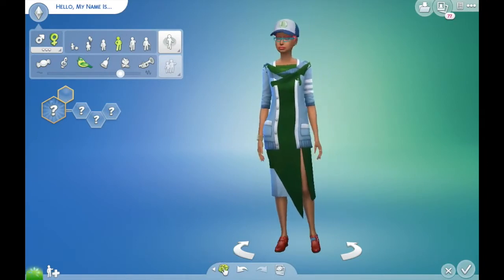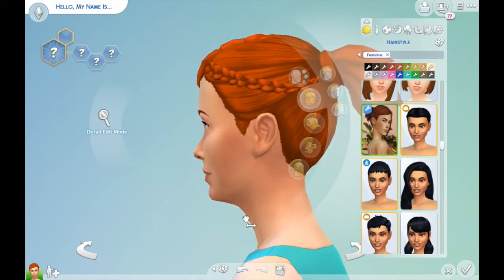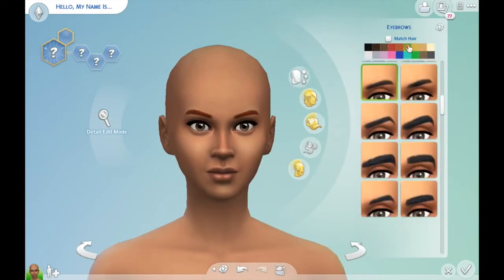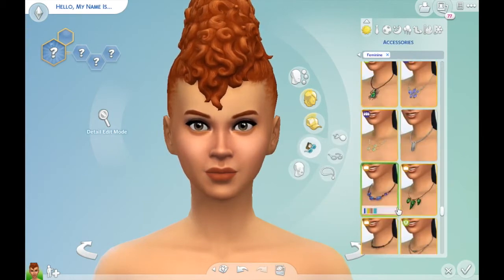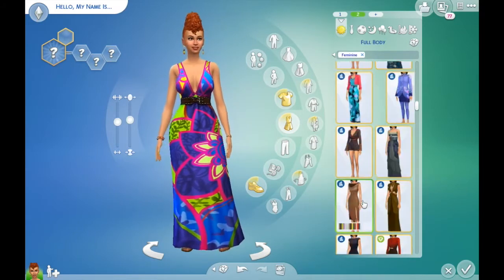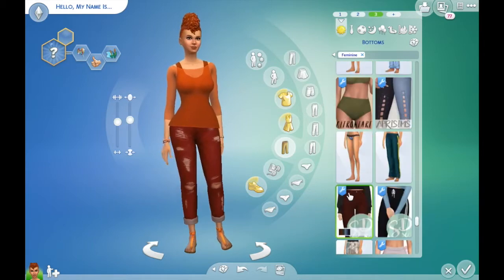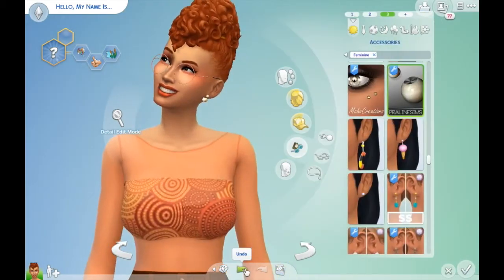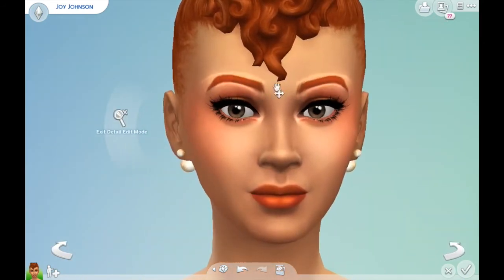Birthstone Collab//The Sims 4: Create-A-Sim//Citrine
Today I embodied the november birthstone Citrine as a sim, hope you like her

If you want her in your game you can find her on my Gallery using the simismYT

Hey, wassup, hello

-xoxo-
Simism